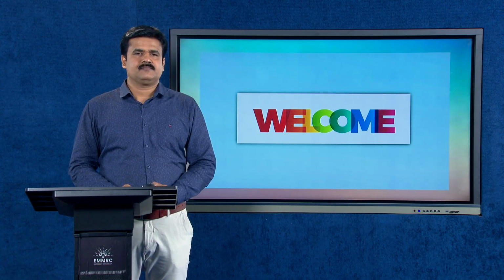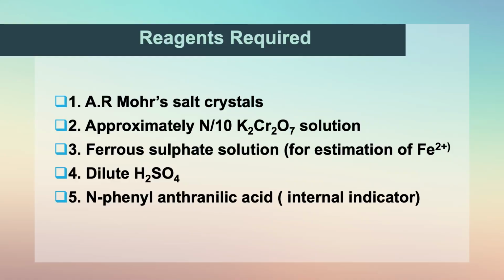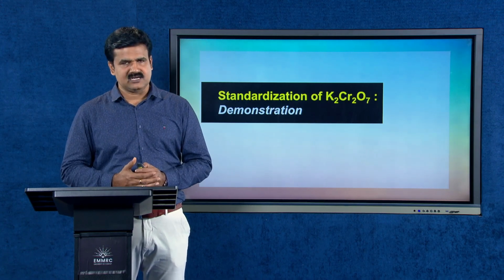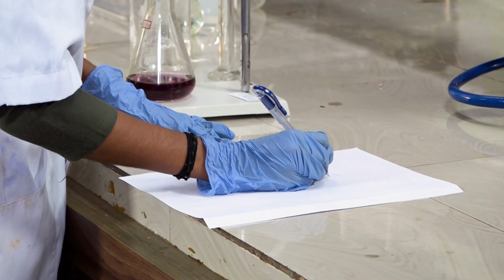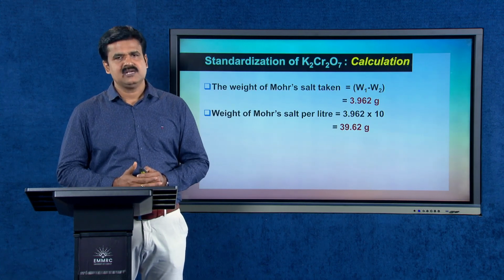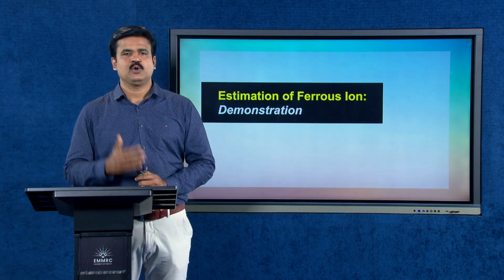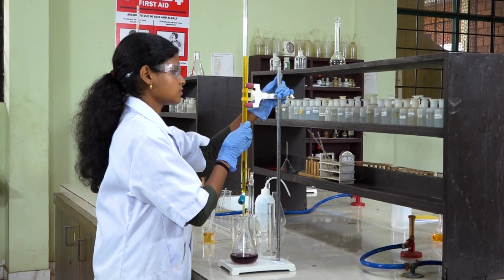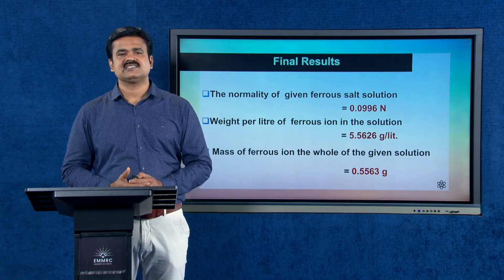73. Experiment 6 Estimation of Ferrous lon